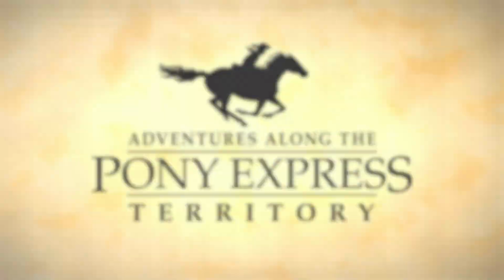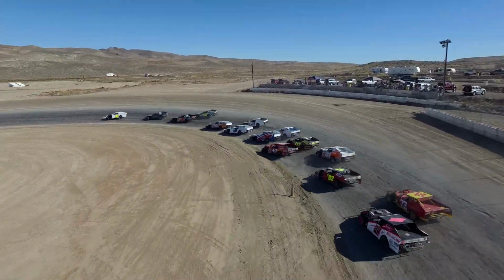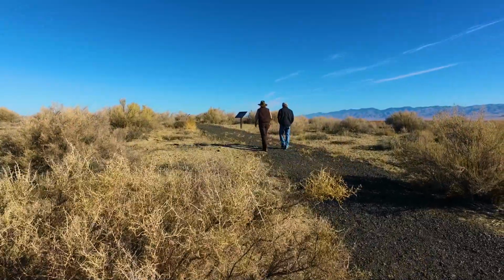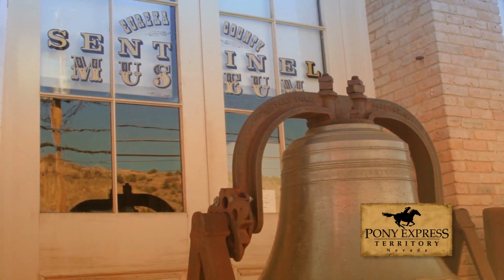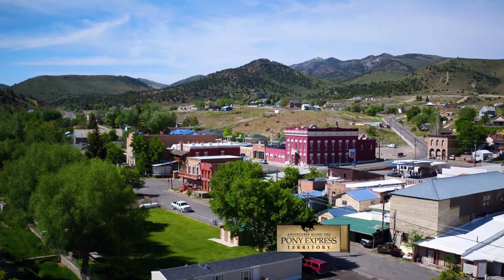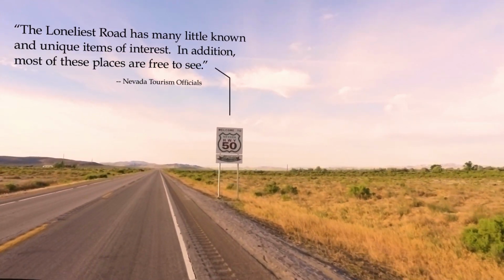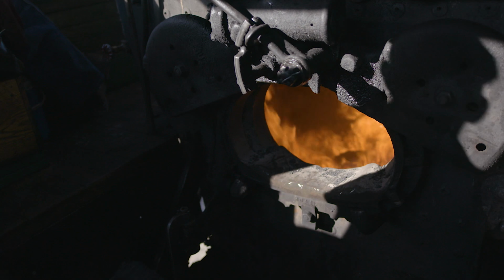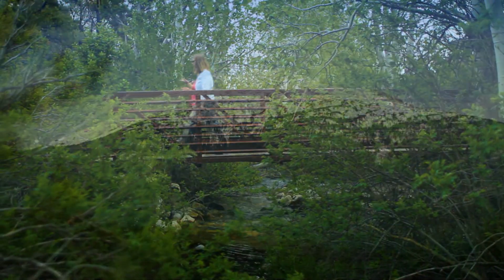PET - Adventures - 28:30